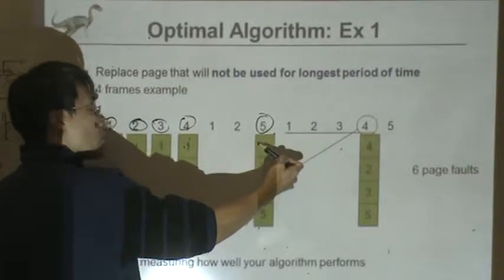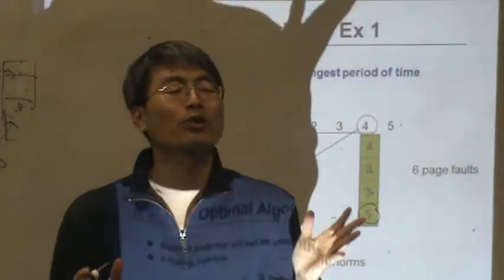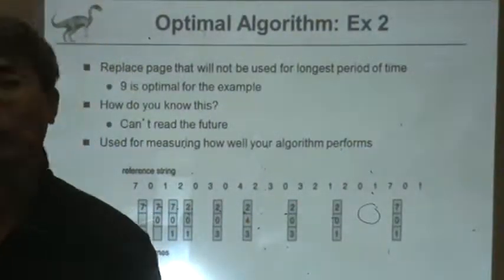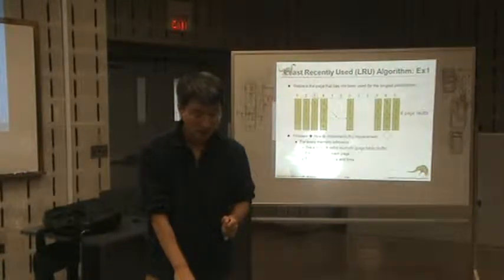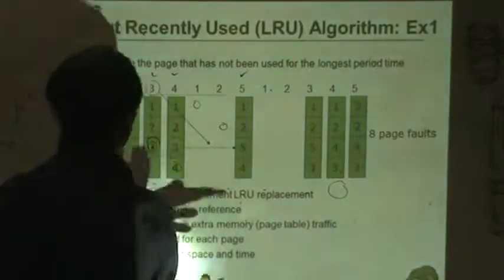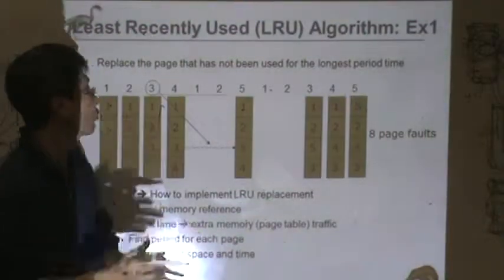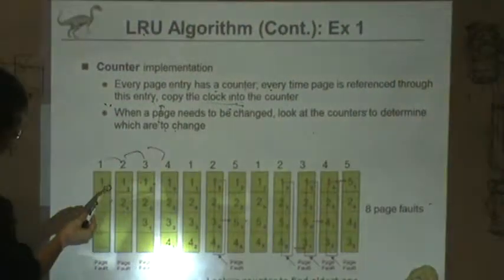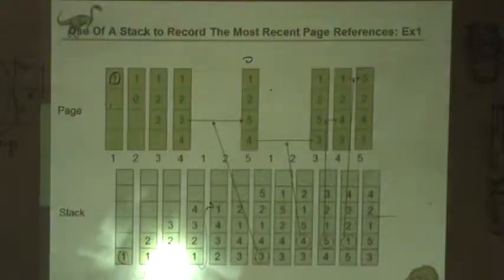CPEG503B 11 20 14